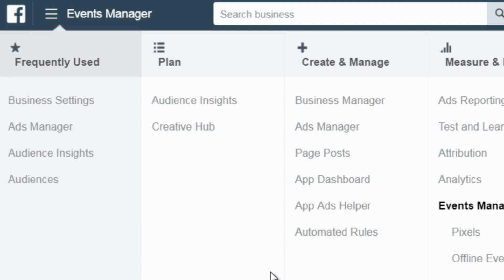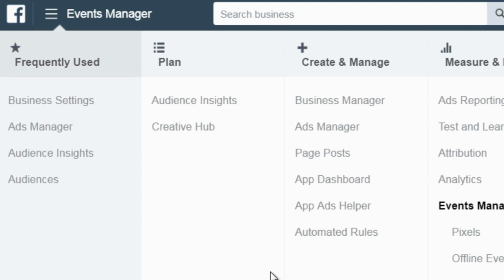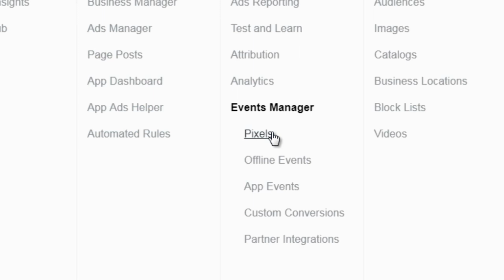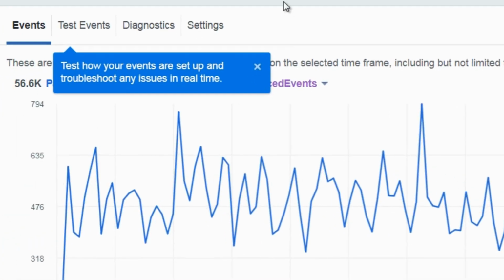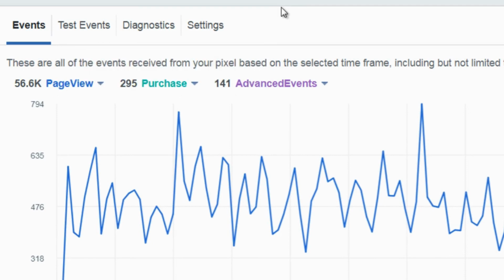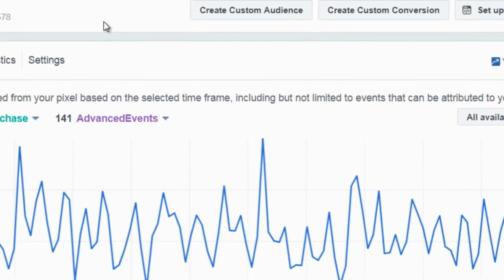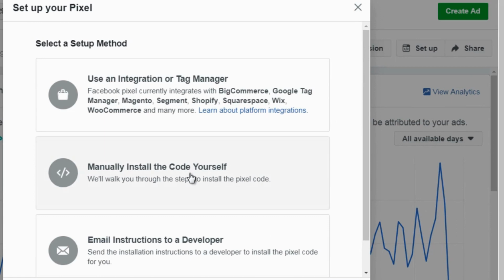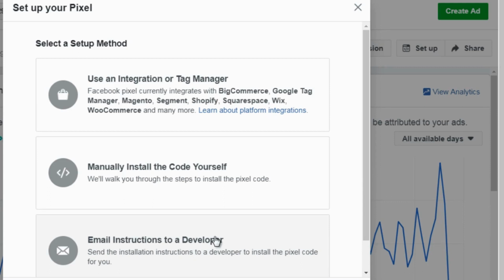How to Make Money on Facebook facebook pixel facebook pixel setup pixel facebook ads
How to Make Money on Facebook facebook pixel,facebook pixel setup,pixel facebook ads,pixel facebook

You've probably heard the news by now: content creation is on the rise! This means that there's an even greater need than ever before for quality content that people can rely on. And, like all businesses, you can benefit from creating high-quality content that appeals to your target market and that people want to read, share, and talk about online. But, where do you start? The good news is that there are some tried-and-true approaches you can use to get started in the right direction with niche content creation-no matter what industry you're in!